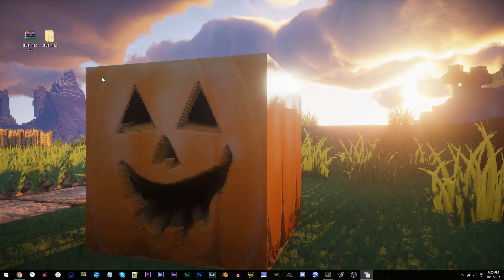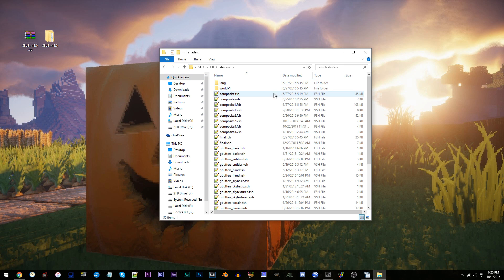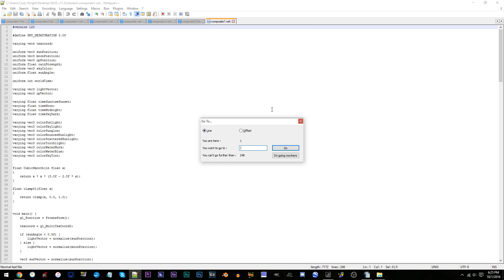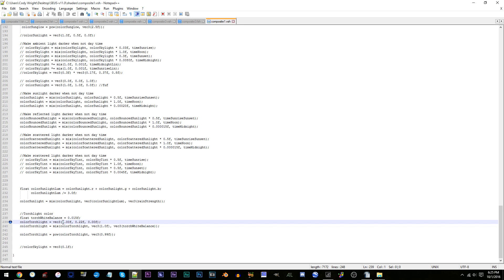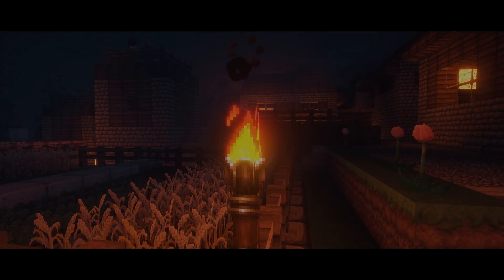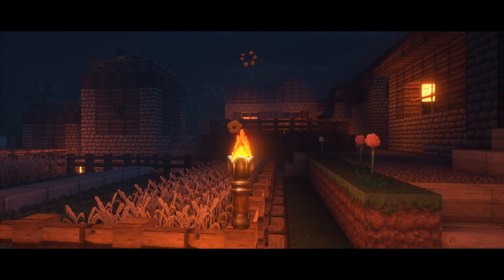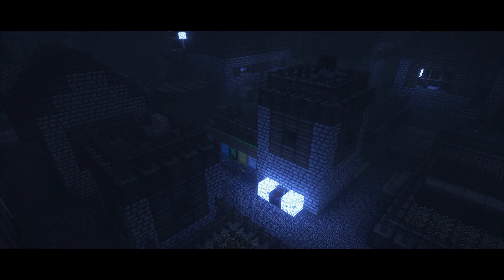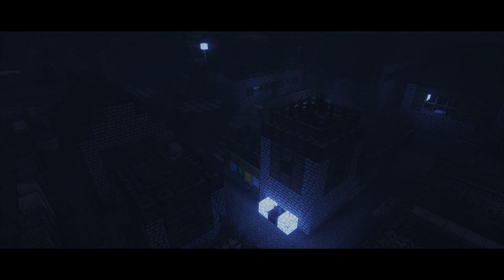Minecraft Shader Tutorial - Adjusting Light Source Color (SEUS V11) | 1080p 60fps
●Mods:
Optifine 1.9.4
BauerCam Mod 1.9.4
Minema 1.9.4

●Filmed with:
Graphics Card: Nvidia GTX 970 SSC
Processor: Intel i7 6700k 4.00ghz
RAM: 32GB DDR4
Motherboard: MSI Z170A Gaming M3
MIC: ATR2500

●Extra Info:
Software: Sony Vegas Pro 13 & Audacity & Adobe Audition CC